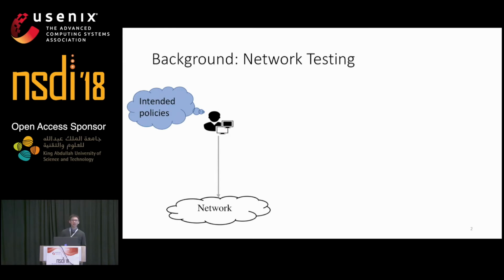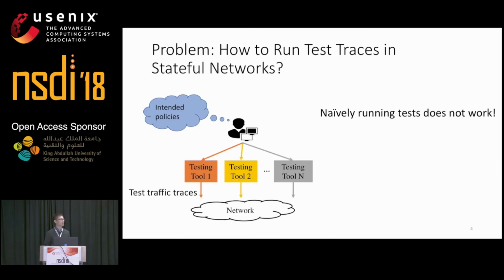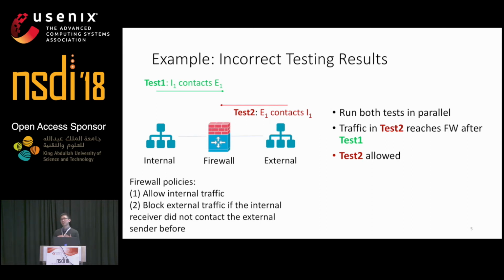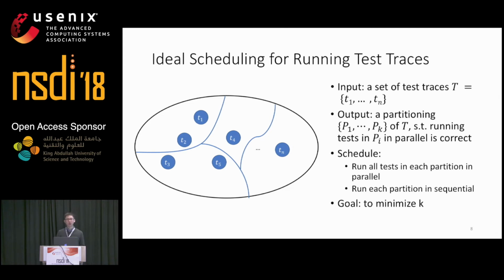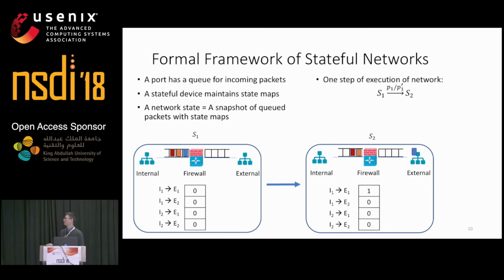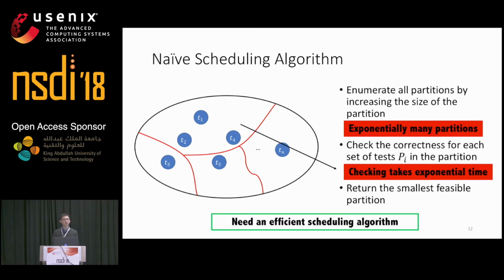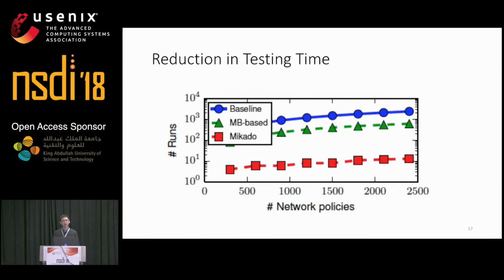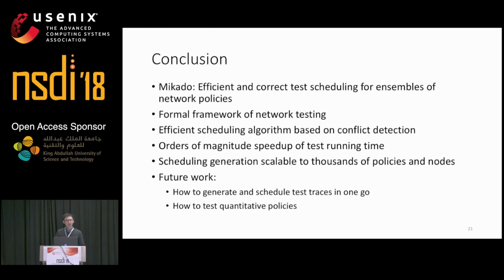NSDI '18 - Efficient and Correct Test Scheduling for Ensembles of Network Policies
Yifei Yuan,  Carnegie Mellon University

Testing whether network policies are correctly implemented is critical to ensure a network’s safety, performance and availability. Network operators need to test ensembles of network policies using a combination of native and third-party tools in practice, as indicated by our survey. Unfortunately, existing approaches for running tests for ensembles of network policies on stateful networks face fundamental challenges with respect to correctness and efficiency. Running all tests sequentially is inefficient, while naïvely running tests in parallel may lead to incorrect testing results. In this paper, we propose Mikado, a principled scheduling framework for scheduling tests generated by various (blackbox) tools for ensembles of policies. We make two key contributions: (1) we develop a formal correctness criteria for running tests for ensembles of policies; and (2) we design a provably correct and efficient test scheduling algorithm, based on detecting read-write test conflicts. Mikado is open source and can support a range of policies and testing tools. We show that Mikado can generate correct schedules in real-world scenarios, achieve orders of magnitude reduction on the test running time, and schedule tests for thousands of network policies in large networks with 1000+ nodes within minutes.